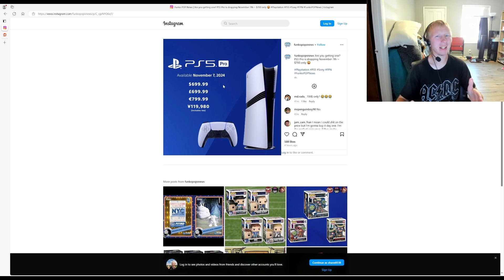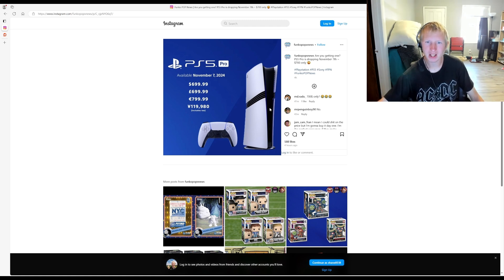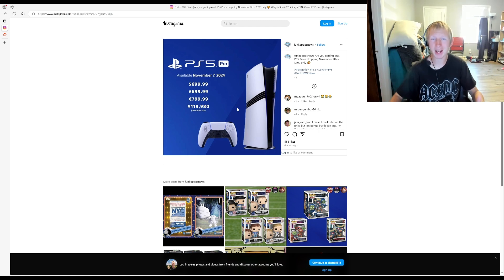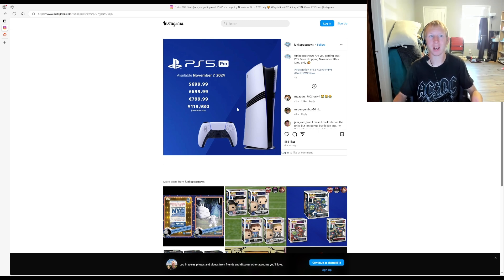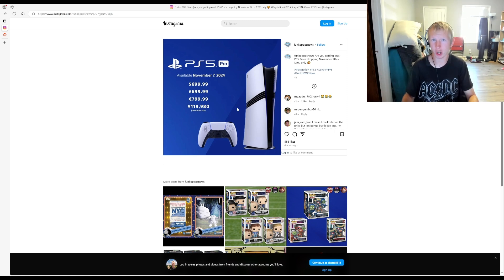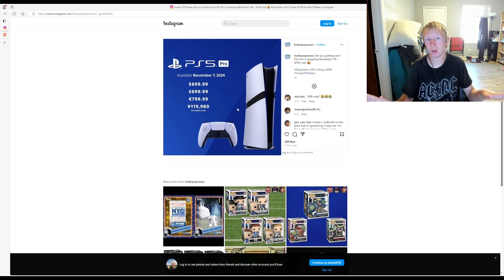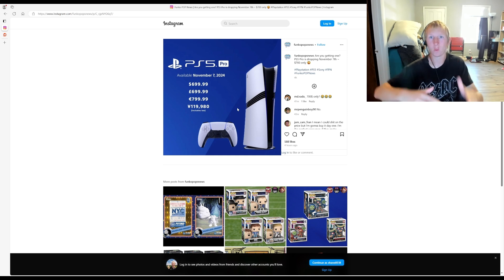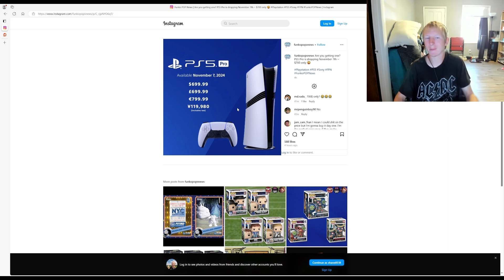PS5 Pro Coming At 700$ This Holiday